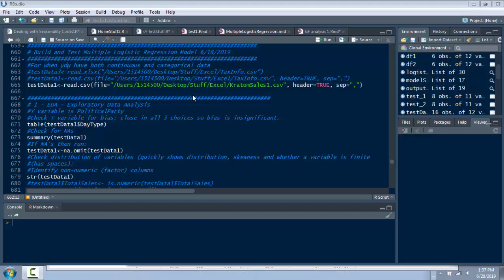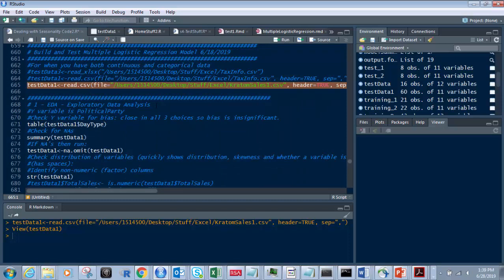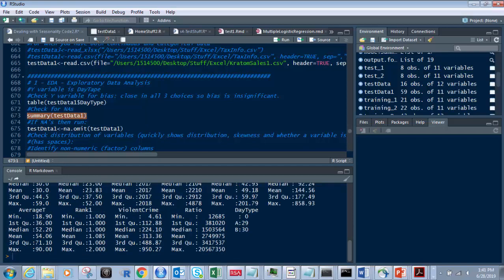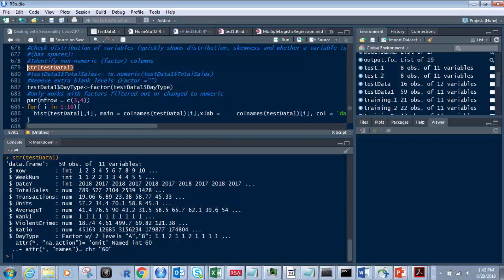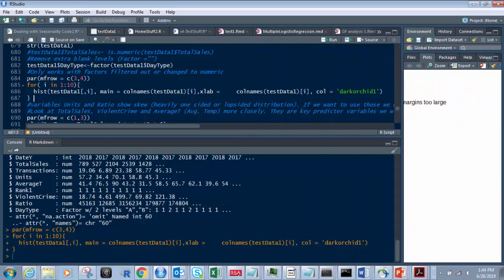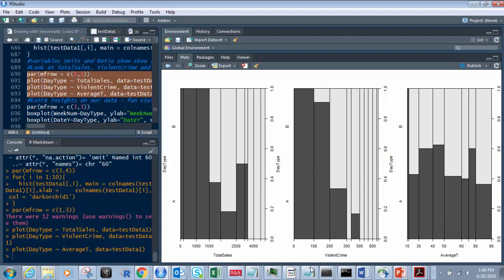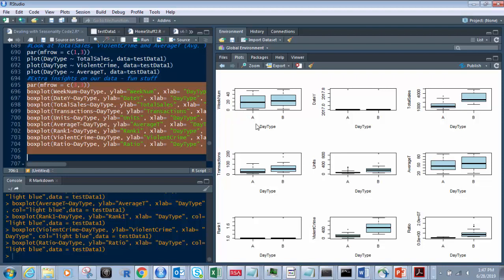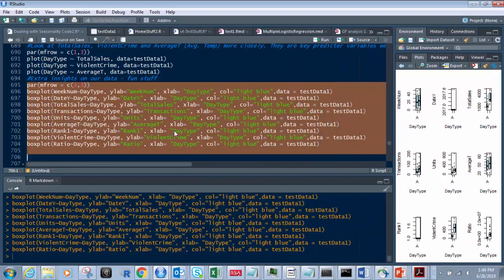Multiple Logistic Regression and Predictive Analytics Made Simple in R - Part 1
This video is part 1 of the 5 part Multiple Logistic Regression in R. This video covers loading the dataset and the initial exploratory data analysis.  This is an actual data science project and in this video series I will walk you through every aspect of it. The dataset used in this series is the Kratom store sales dataset from Kaggle.

You will see all of the code that I use in R Studio to do this multiple logistic regression analysis in r.  We will find that some of the fields and external variables like violent crime and temperature can be used to predict the daytype (high sales (B) or low sales (A)).

In the end you will be left with a fully vetter and well tested process that uses predictive analytics to determine if a store will have high or low sales days (A or B type days).  This process was originally built off proprietary data from my company and then I switched it to public data (kratom sales dataset) so I can share it with everyone.

Try all the code and my suggestion is to find a dataset that you like and has meaning to you.  Then this learning will become far more interesting and meaningful to you.  Also be sure and watch all of the videos in this logistic regression analysis series as there are lots of little cool tricks you will not want to miss!